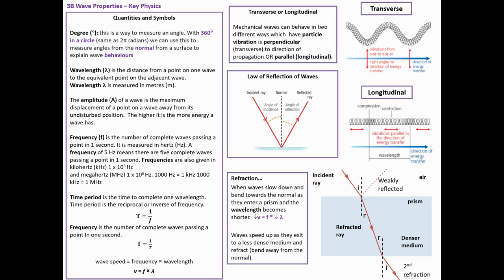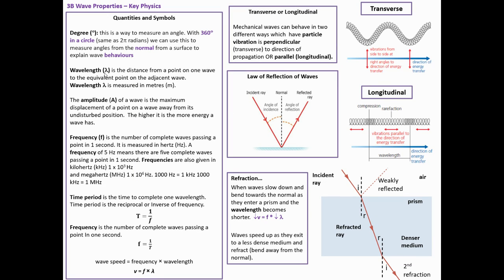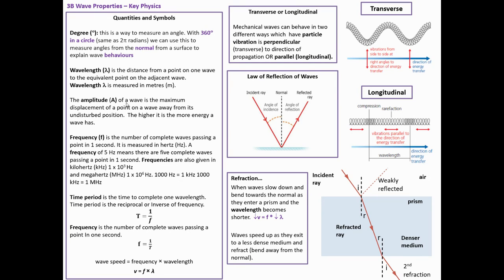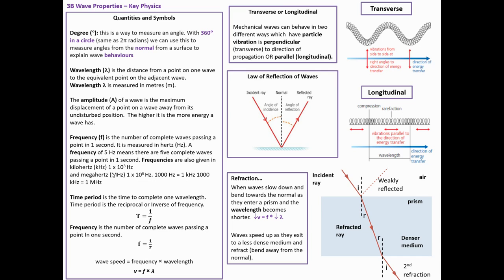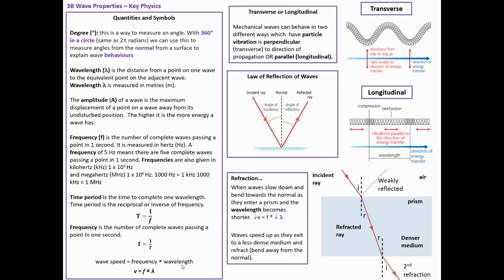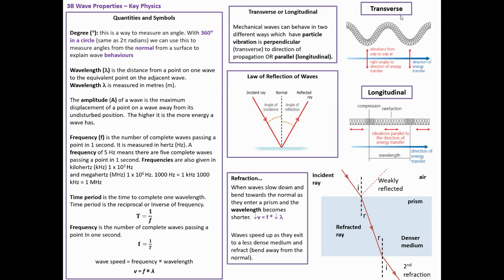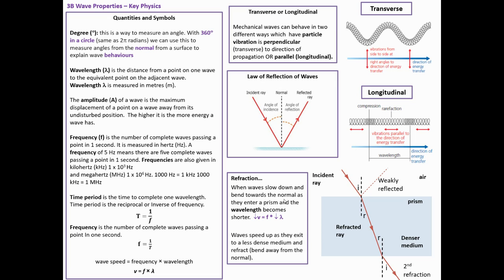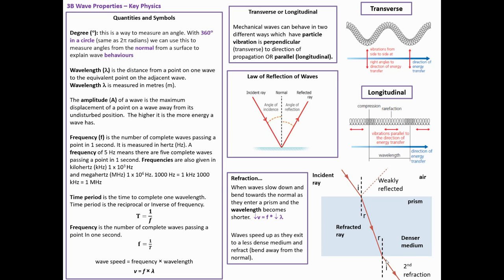3B Wave Properties iGCSE Key Physics Section Summary